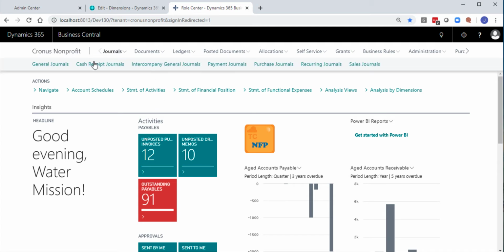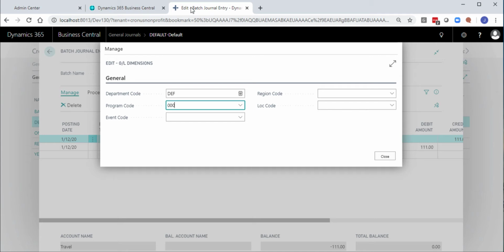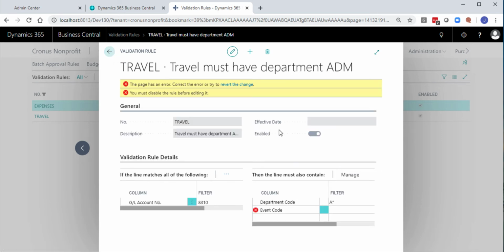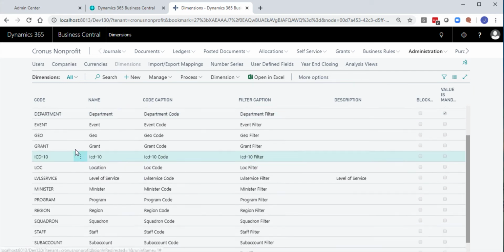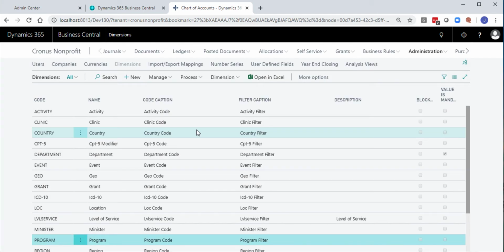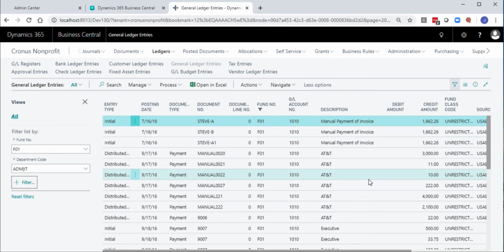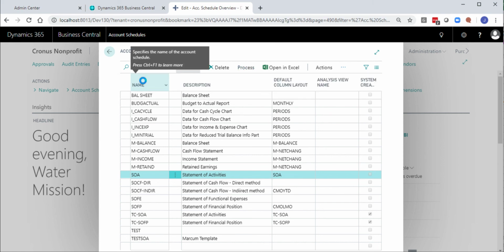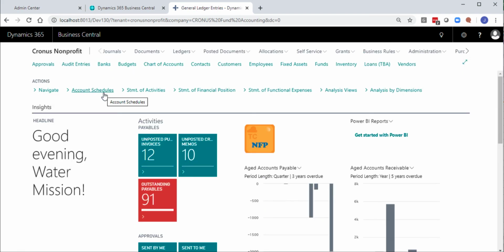Building Your Chart of Accounts in Fundamentals for Microsoft Dynamics 365 Business Central